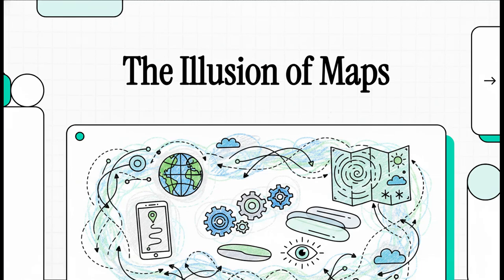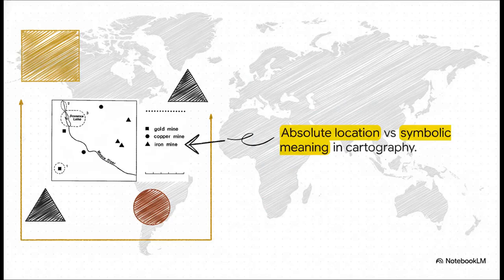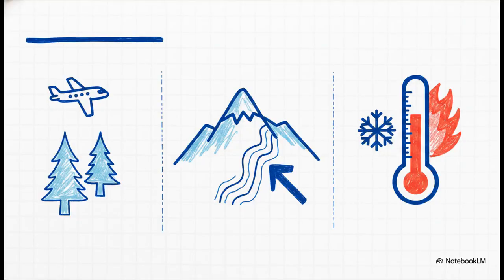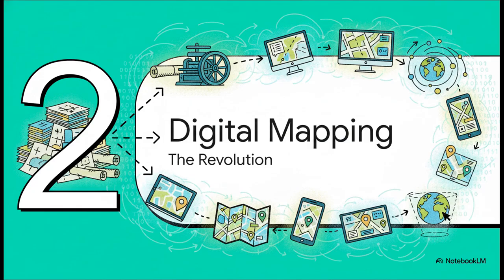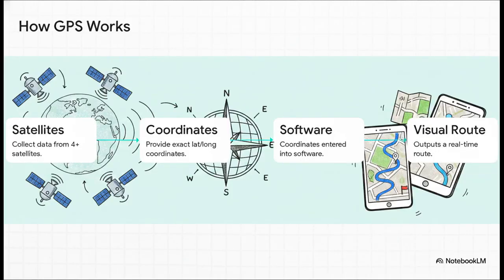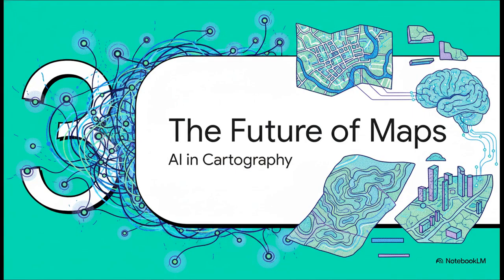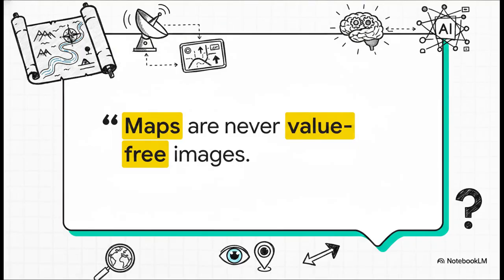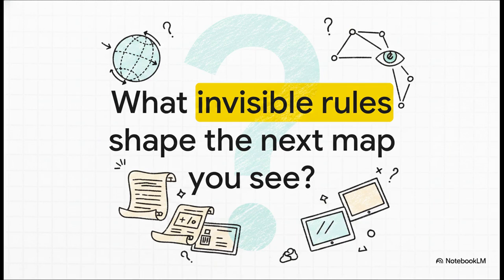Explanation behind maps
i am back and i have a good video for you all its from social class it's all about maps